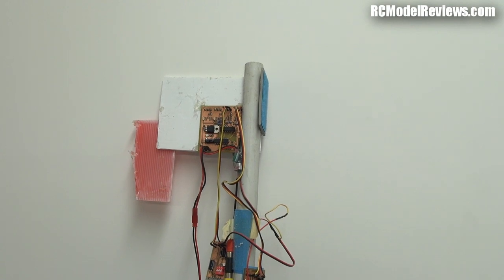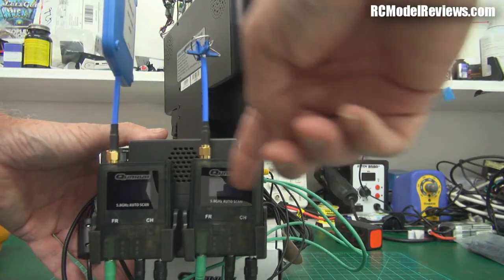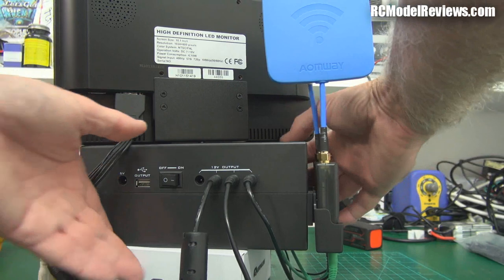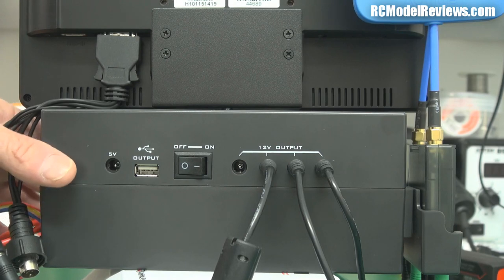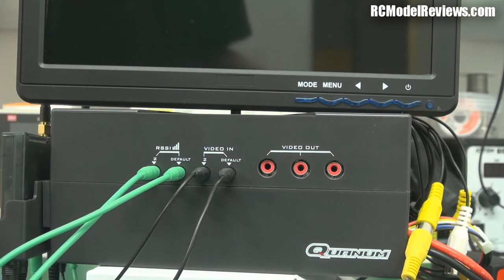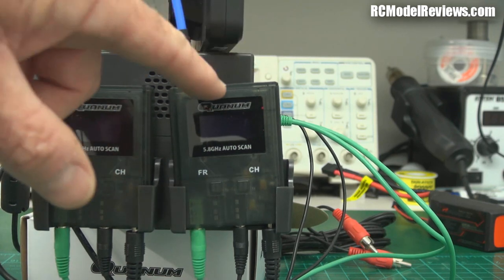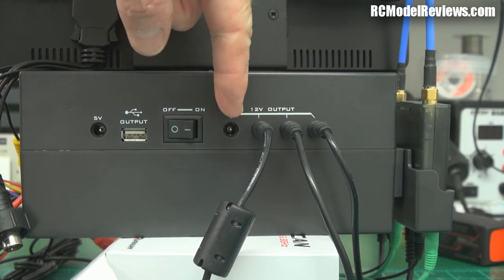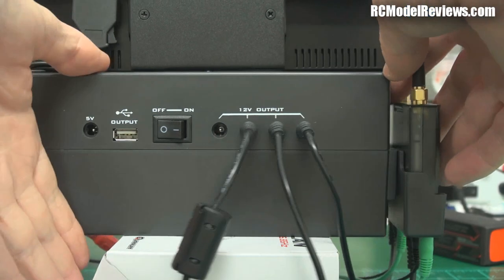Quanum FPV ground station (with suggestions for improvements)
When HobbyKing sent me the Quanum FPV ground station I was happy and disappointed at the same time.  This unit is a great way to declutter your FPV ground-station but it could have been a *FANTASTIC* product - if only they'd taken the concept a little further.

Pros:
 - well built
 - does what it says on the box
 - simplifies the wiring and operations of an FPV ground station
 - includes tablet/phone bracket (which I didn't show)

Cons:
 - possibly not enough 12V and USB outputs
 - receiver holders in the wrong place
 - squillions of cables but not the one I needed